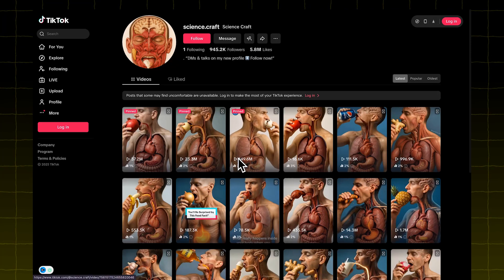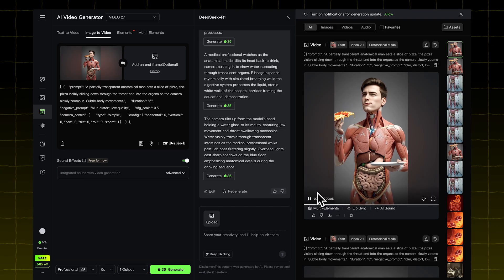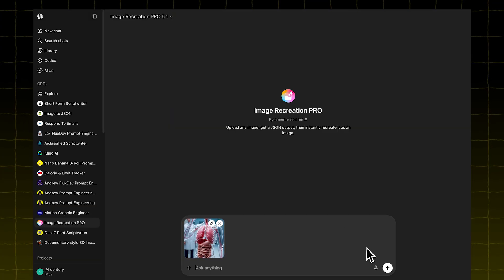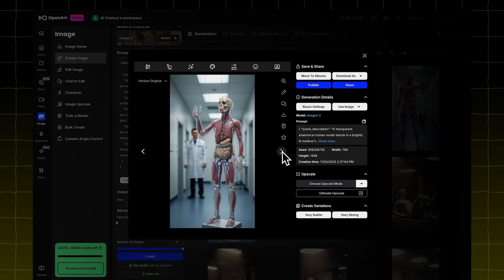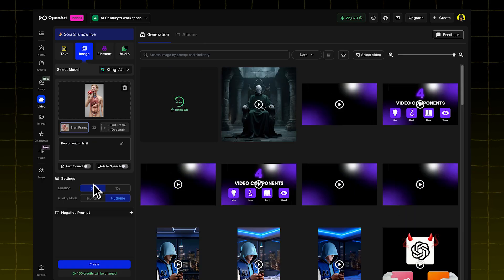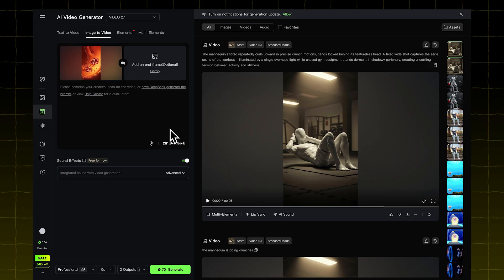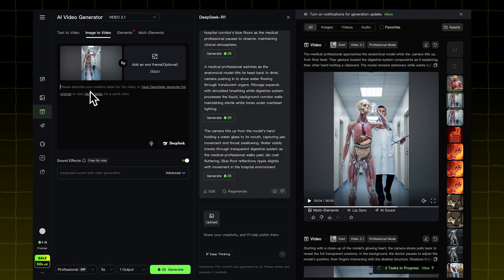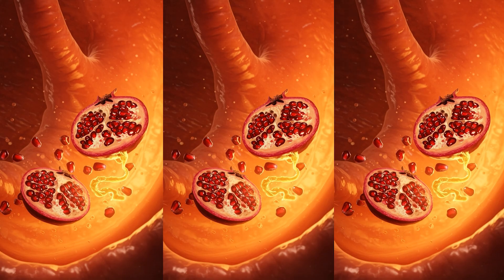How To Make Viral Health Videos Using AI (Fast Tutorial)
Tools Used in This Tutorial ℹ️